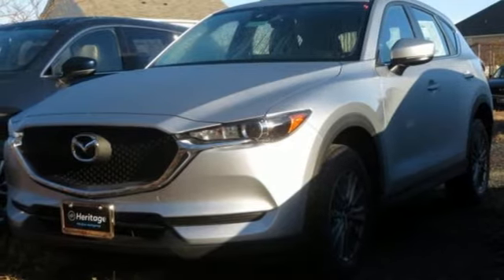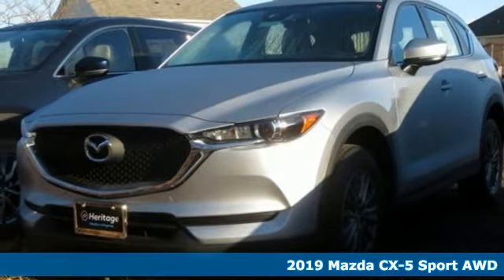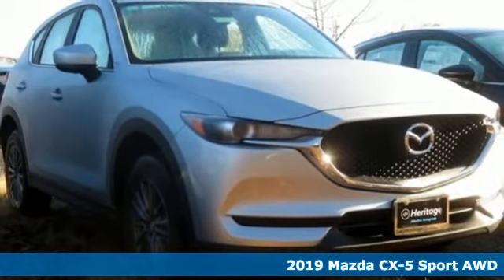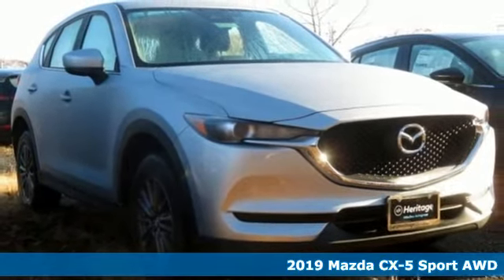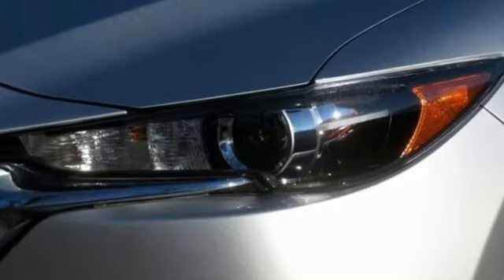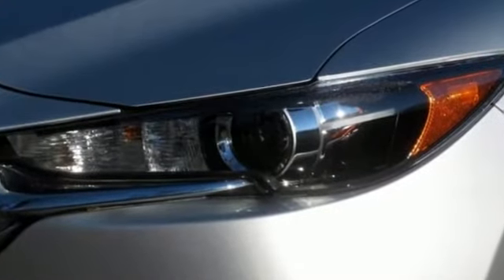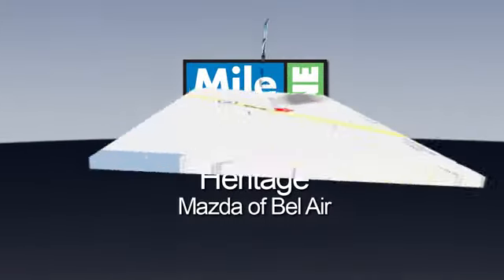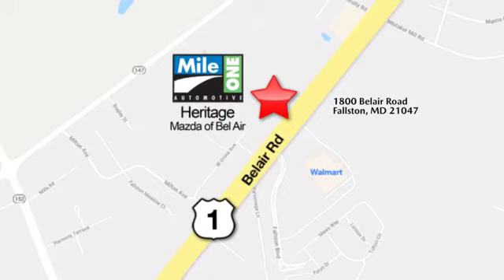2019 Mazda CX-5 Baltimore MD Bel-Air, MD F9696103 - SOLD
Year: 2019
Make: Mazda
Model: CX-5
Trim: Sport
Engine: SKYACTIVA® 2.5L 4-Cylinder DOHC 16V
Transmission: 6-Speed Automatic
Color: Silver
Interior: Black
Stock #: F9696103
VIN: JM3KFBBM6K0696103

Address:
1800 Belair Road